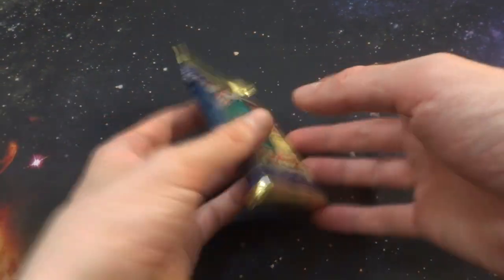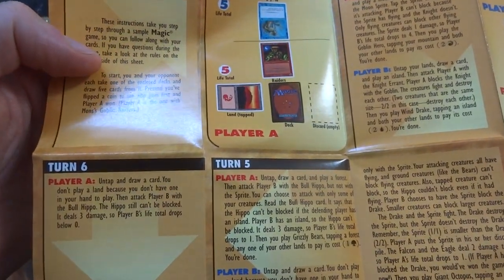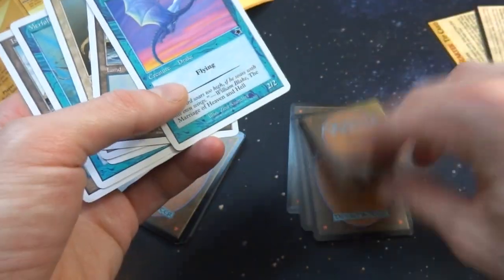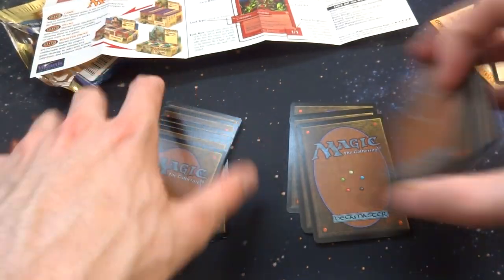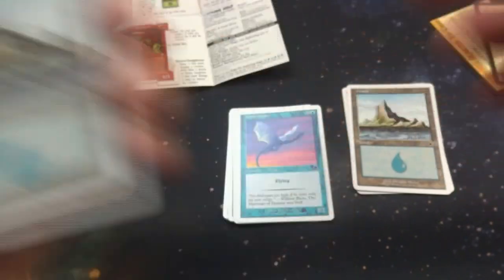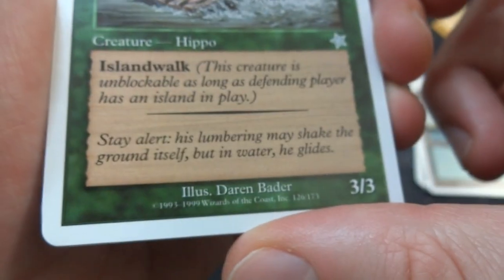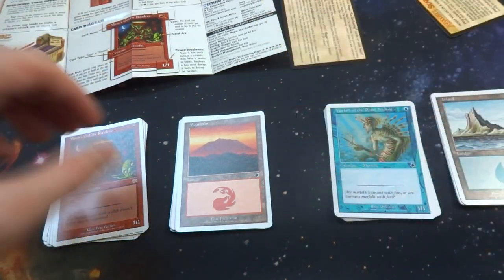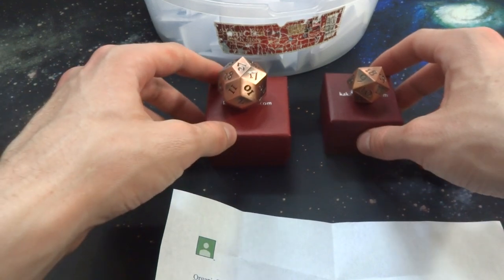Starter Demo Game Booster Pack + New Metal Dice Winner!!! - MTG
Join me as we find out whats inside this old strange Magic The Gathering Starter edition Demo Game.

Honestly so much fun opening the older strange products

I hope you enjoy them just as much as I do :D!!

Thanks for stopping by and keep on keeping on!